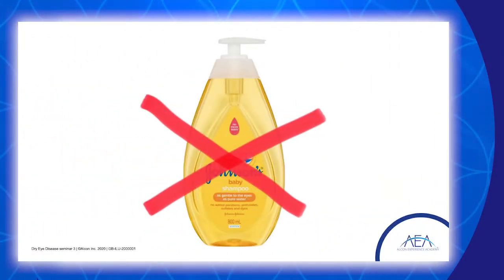Dry Eye Seminar #3 - Management of Dry Eye in Practice